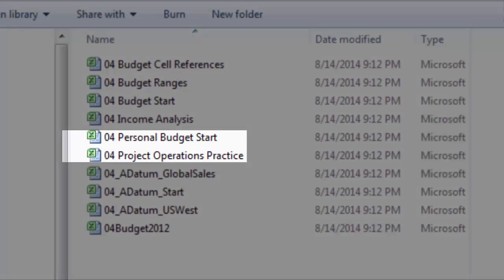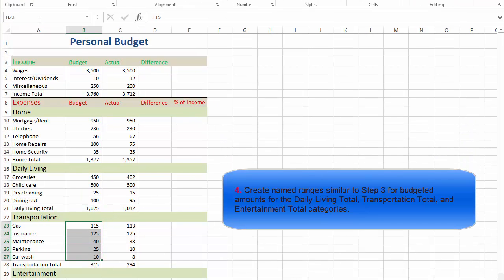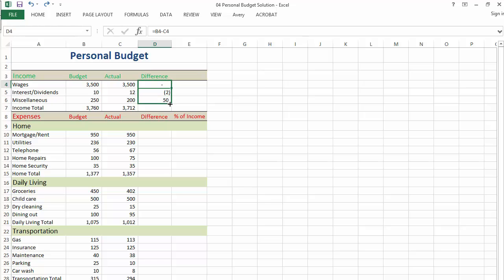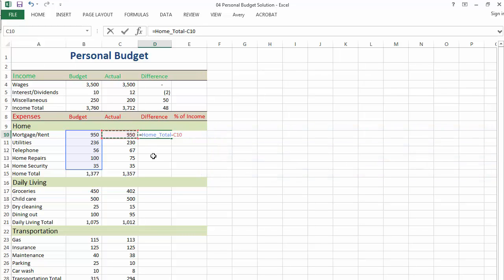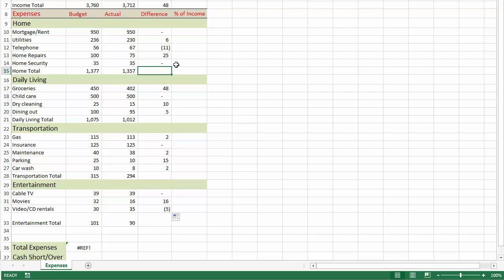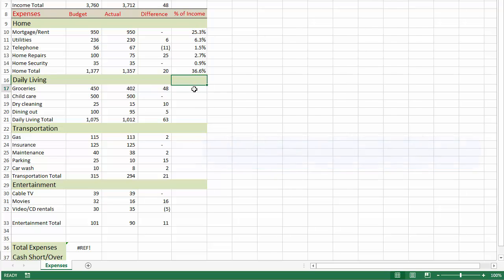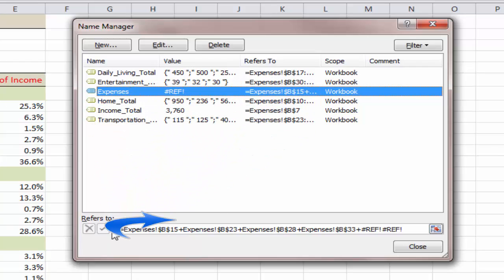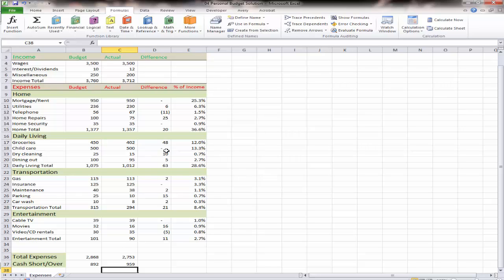MOAC Lesson 4 Project4-6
Instructor Amy Moore goes through the steps of the "Create a Personal Budget" assignment in the Microsoft Official Academic Course for Excel.

Table of Contents:

00:00 - Introduction
00:21 - Open the file
01:09 - Step  2
01:35 - Step 3
02:27 - Step 5
04:00 - Cursor Overview / Autofill
04:35 - Step 6
05:09 - Step 7
07:34 - Step 8
08:20 - Step 9
08:42 - Step 10
09:06 - Step 11
10:10 - Step 12